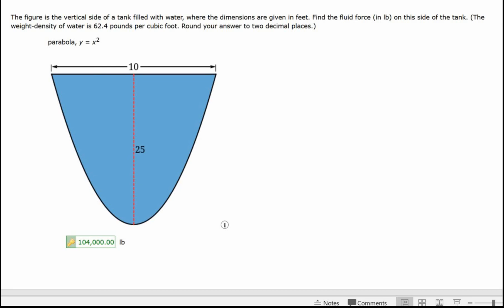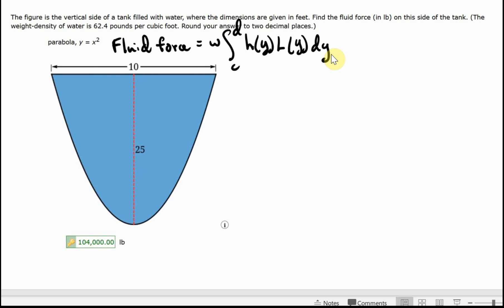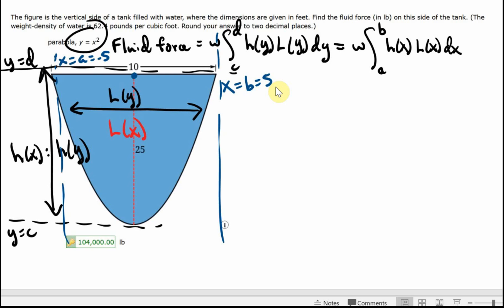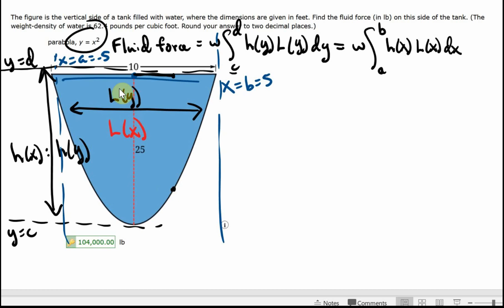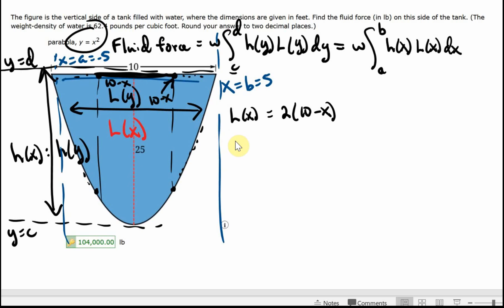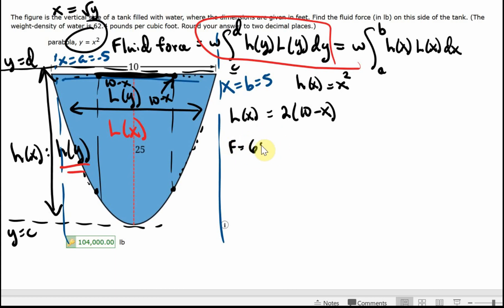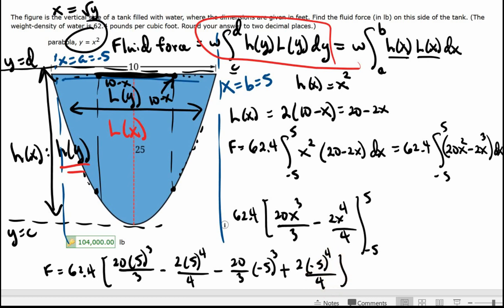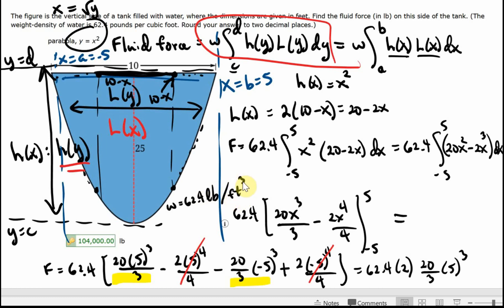Fluid Force on A Parabola Plate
Calculate the fluid force against a parabola